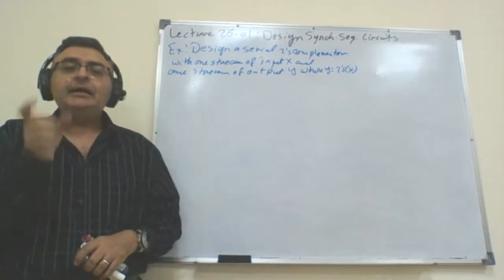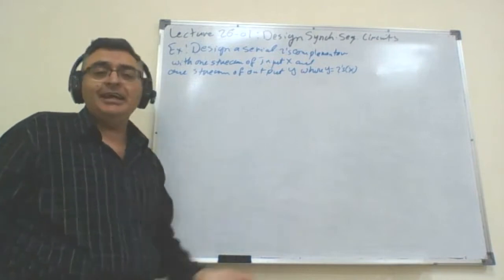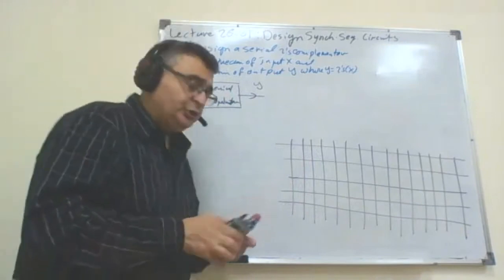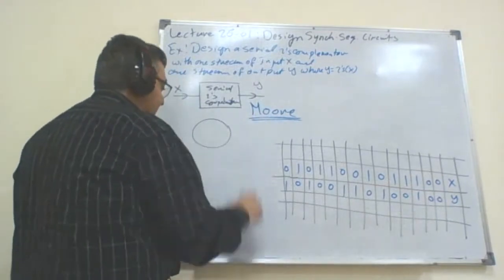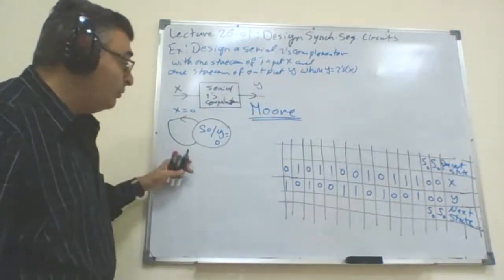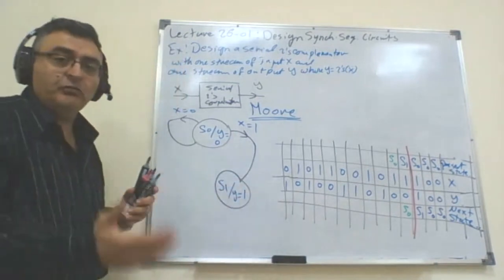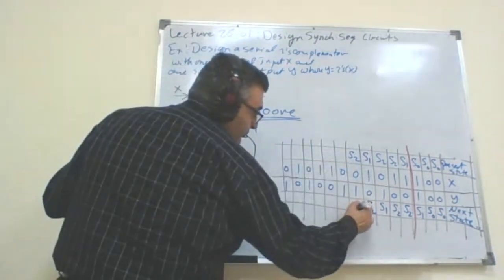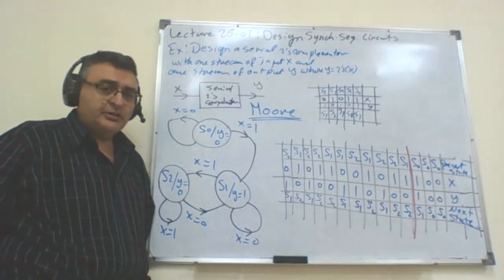26 01 Design serial 2's Complimentor